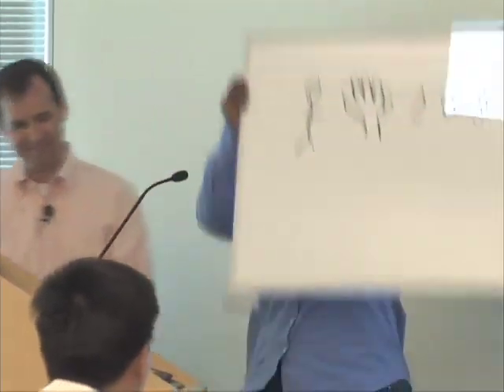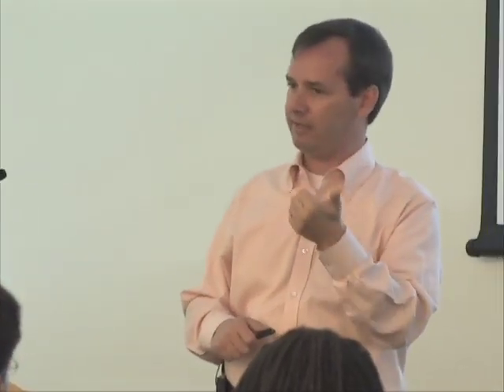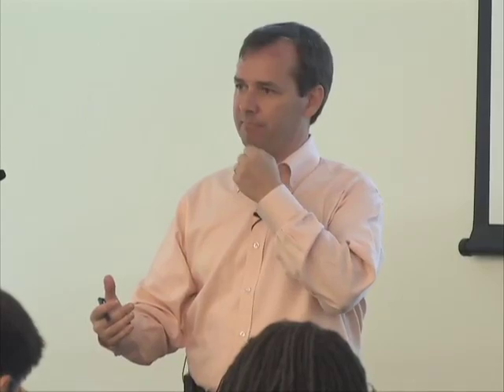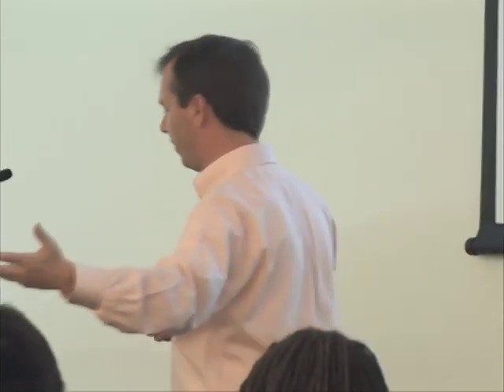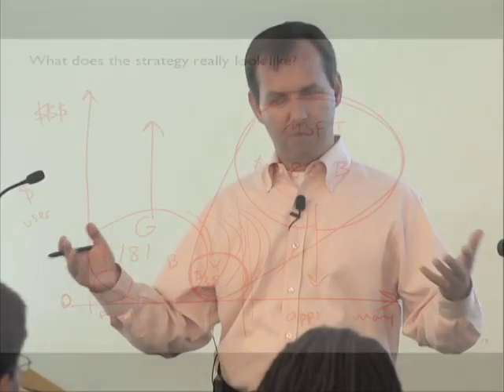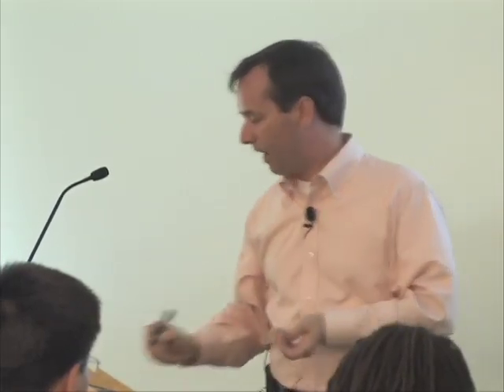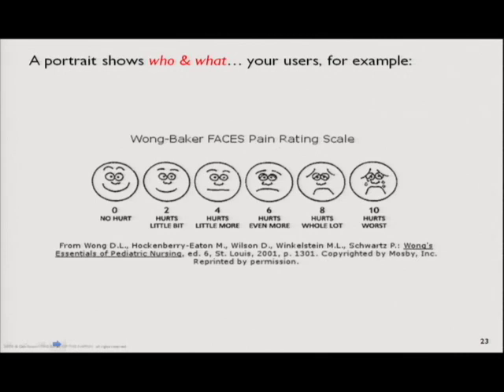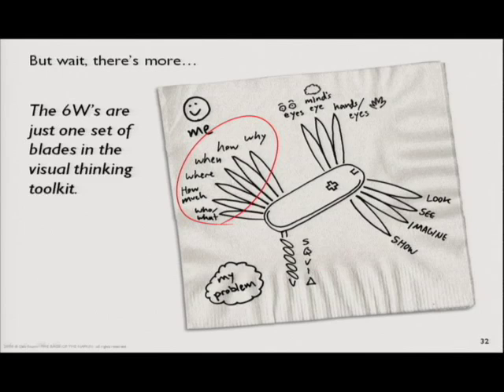The Back of the Napkin | Dan Roam | Talks at Google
Dan Roam visits Google's Mountain View, CA headquarters to discuss his book "The Back of the Napkin: Solving Problems and Selling Ideas with Pictures." This event took place on May 27, 2008, as part of the Authors@Google series.

Drawing on twenty years of visual problem solving combined with the recent discoveries of vision science, this book shows anyone how to clarify a problem or sell an idea by visually breaking it down using a simple set of visual thinking tools -- tools that take advantage of everyone's innate ability to look, see, imagine, and show. The Back of the Napkin proves that thinking with pictures can help anyone discover and develop new ideas, solve problems in unexpected ways, and dramatically improve their ability to share their insights. This book will help readers literally see the world in a new way.

Dan Roam is the founder and president of Digital Roam Inc., a management- consulting firm that helps business executives solve complex problems through visual thinking. He has brought his unique approach to clients such as General Electric, Wal-Mart, Wells Fargo Bank, the U.S. Navy, HBO, News Corporation, and Sun Microsystems, among many others. He lectures around the country for clients and at business conferences.